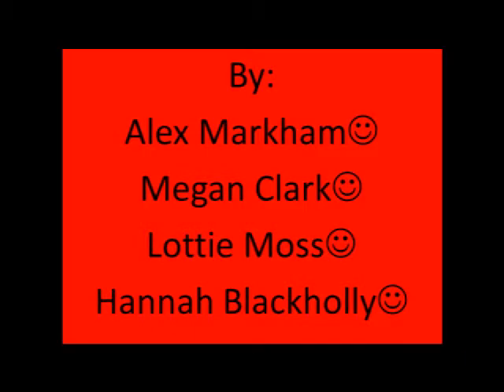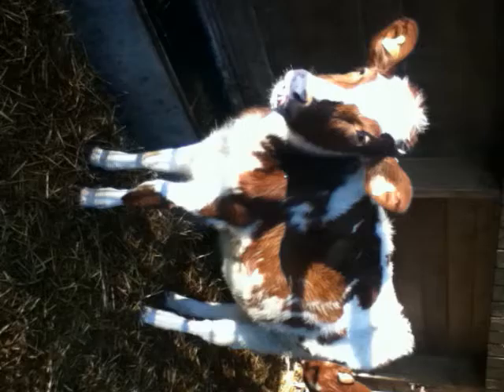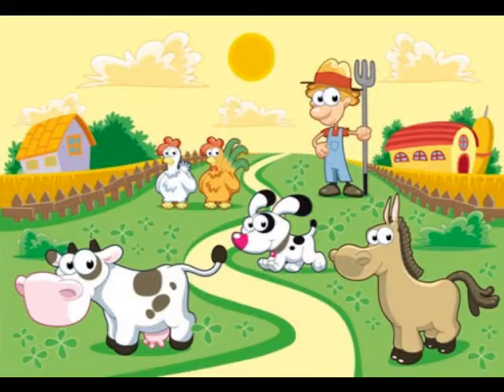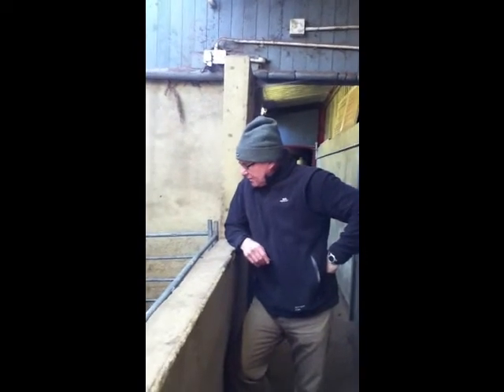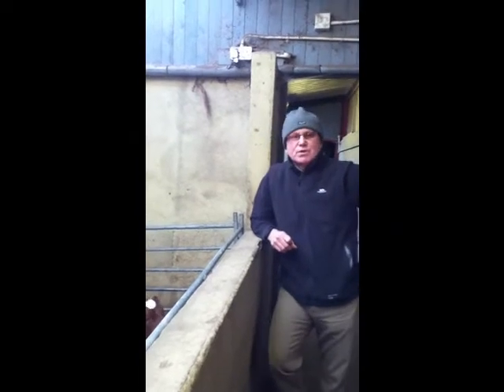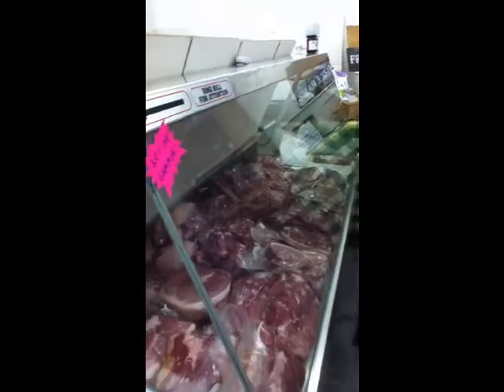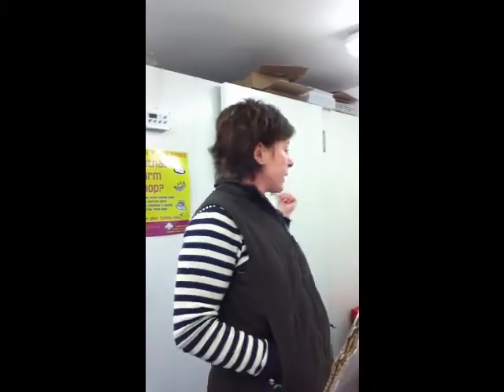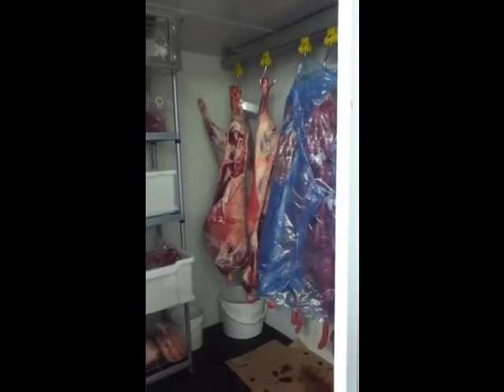Farm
Our I.T project